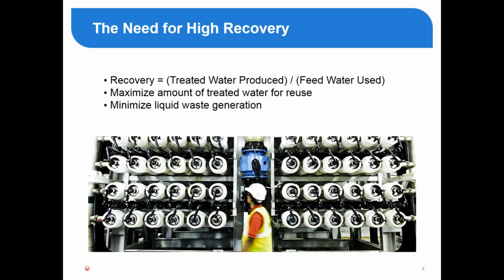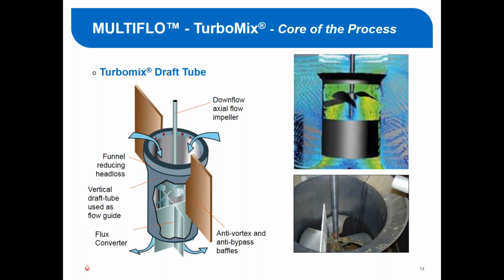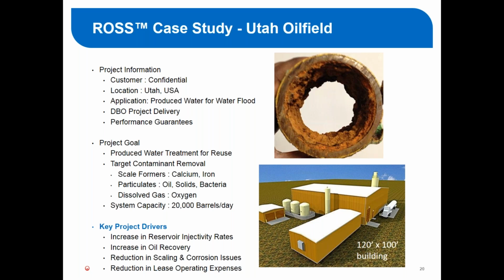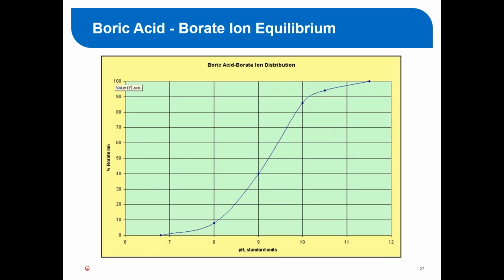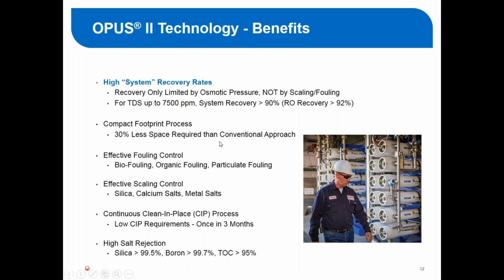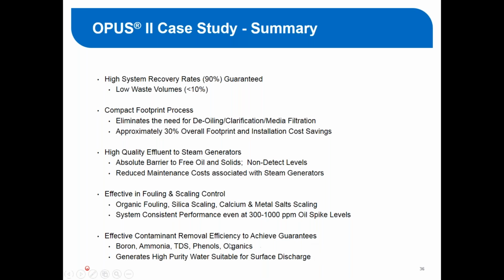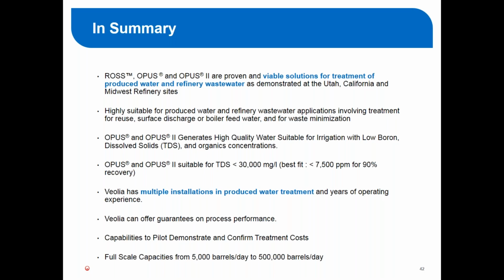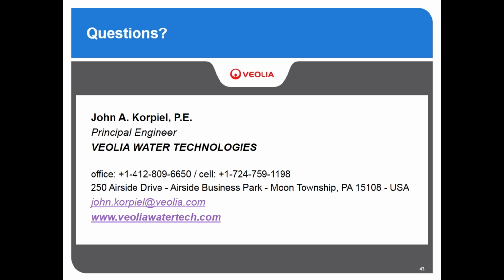High Recovery Membrane Technologies for the Oil & Gas Industry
ABOUT THIS TECH TALK:
This webinar will discuss high recovery membrane technologies used in the oil & gas industry. ROSS™ technology combines chemical softening, settling, and membrane filtration for treatment of upstream produced water generated from oil & gas exploration and production operations. ROSS technology removes oil & grease, particulate solids, bacteria, and scale-formers from process wastewater streams. OPUS® II Technology is a proprietary Optimized Pretreatment and Unique Separation process that utilizes ROSS technology followed by ion exchange softening and elevated pH reverse osmosis. OPUS II technology is designed for high fouling/scaling applications, such as the treatment of produced water, cooling tower blowdown, and refinery wastewater. OPUS II is a robust membrane treatment approach that can achieve high water recovery and stringent water quality requirements. The webinar will briefly discuss case studies of these technologies in upstream and downstream oil & gas applications.